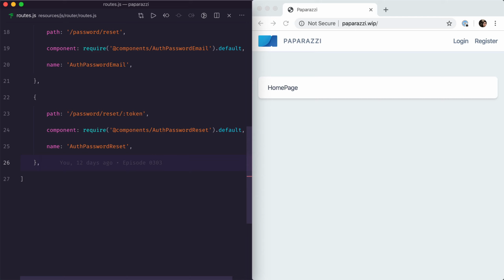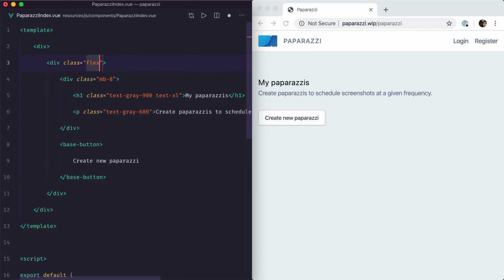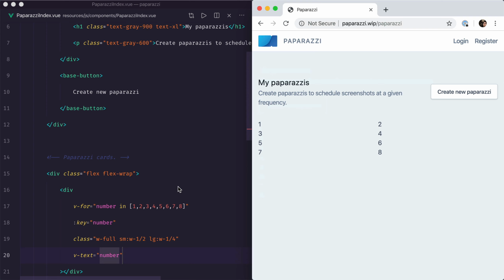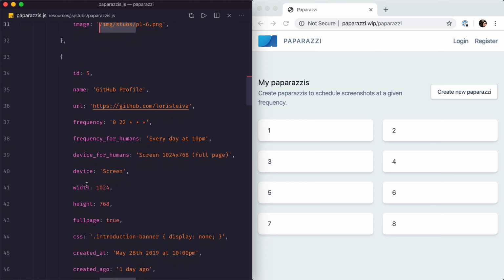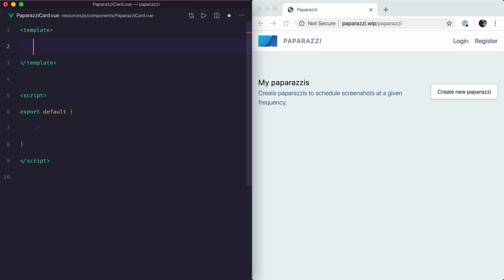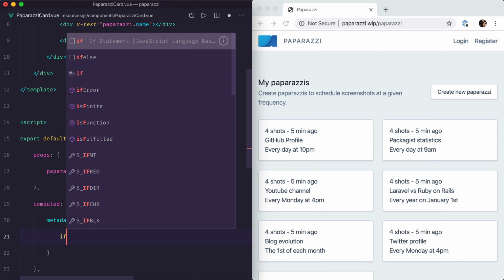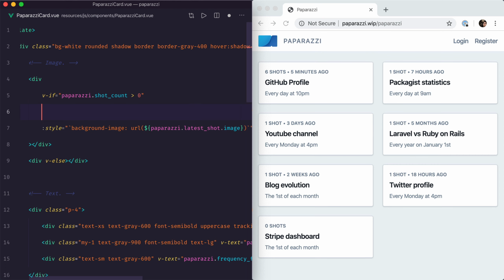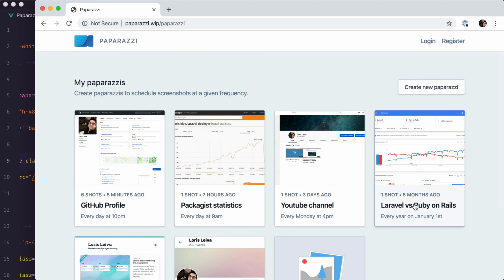List paparazzis from stub data — Single-Page Laravel M03E05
Module 3 - Mocking our frontend:
We prototype an entire application UI independently of any API.